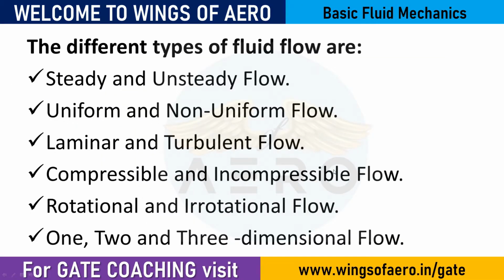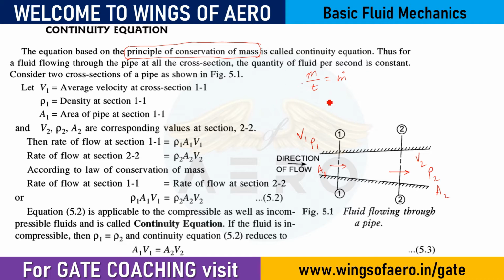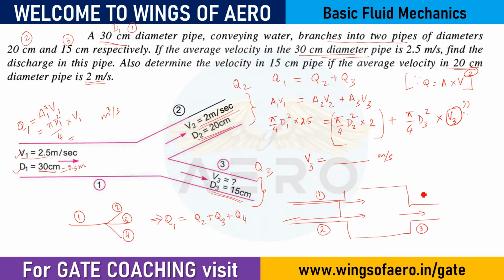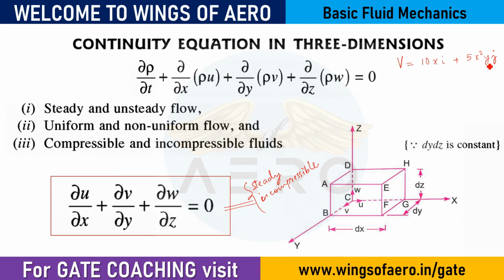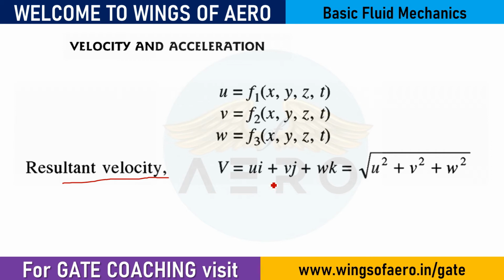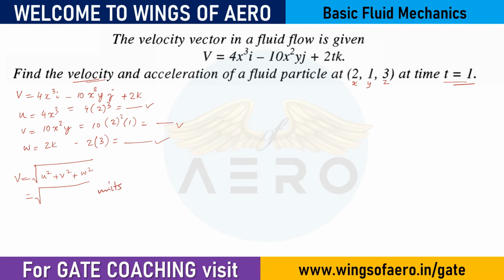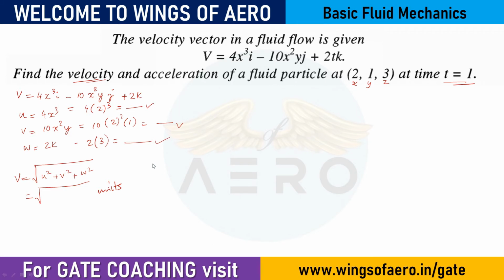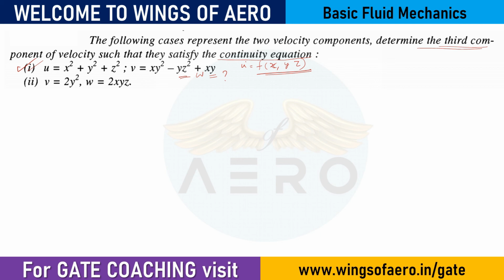Kinematics of Fluid Flow || Velocity & acceleration: Solved problems Competitive exam like GATE, HAL